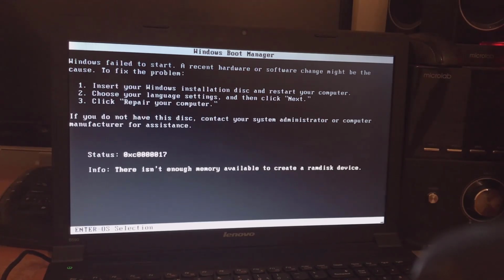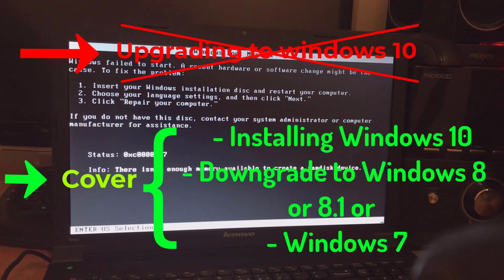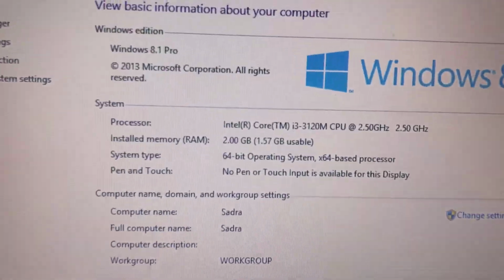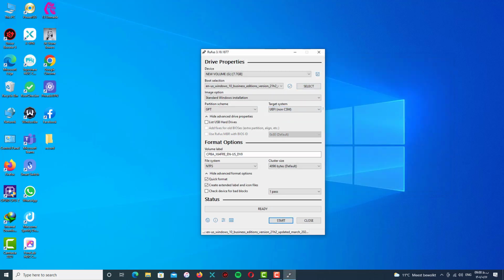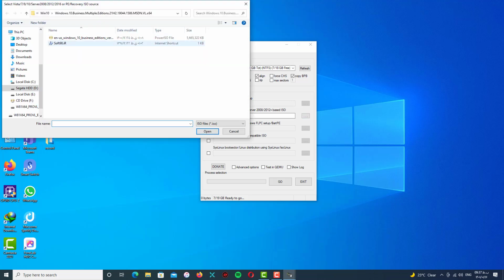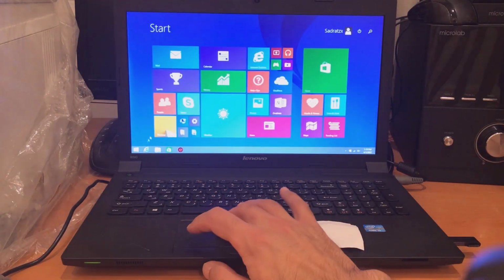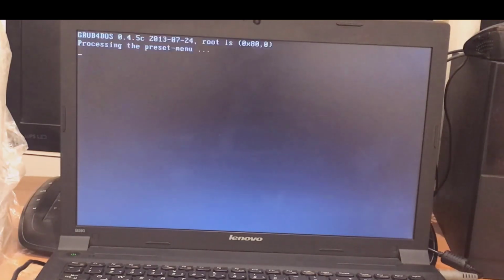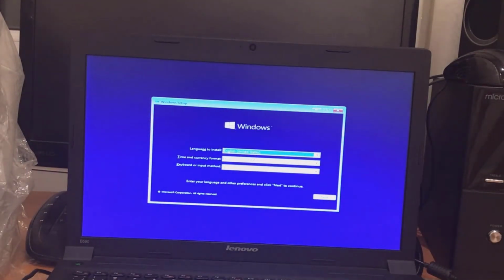error code 0xc0000017 | there isn't enough memory available to create a ramdisk device 100% works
how to fix 0xc0000017 error occurrence during installation of windows 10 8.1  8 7
error code 0xc0000017 - how to repair error windows update failed to check for updates error code 0xc0000017 in windows 10.

if for some reason  after a software update or windows update  which was interrupted  results in the windows 10 pc not booting  with error code 0xc0000017  then this post will help you resolve it.

fix error 0xc0000017 in windows 10, 8, 7 - [3 solutions] 2021.
fix: blue screen recovery error 0xc0000017 on windows 10 [tutorial].
the 0xc0000017 error code appears after an unsuccessful clean install or upgrades that ends in a bsod (blue screen of death). how to fix error code 0xc0000017 in windows 10 - [tutorial].

cómo corregir el error 0xc0000017 al actualizar a windows 10 fácilmente.

how to fix 0xc0000017 error occurrence during installation of windows 10.

This tutorial helps to fix there isn’t enough memory available to create a ramdisk device error code 0xc (solved)..

Error code 0xc0000017 stands for status_no_memory - there is no storage space on the computer device.

How to repair error windows update failed to check for updates error code 0xc0000017 in windows 10.

Fix there isn’t enough memory available to create a ramdisk device error code 0xc0000017 (solved).

In this tutorial  you will see how to fix error code 0xc0000017 when starting your windows 10 pc.

No ramdisk memory windows update error 0xc0000017 in windows 10 solution...

How to fix 0xc error occurrence during installation of windows 10.

1/10 not booting to start up screen recovery error code "0xc0000017" aka blue screen of death 2016 solved  works for acer  vaio  dell  hp  lenovo  toshiba  alienware and more.

In this video tutorial i will help you repair error 0xc0000017 there isn't enough memory available to create a ramdisk device or how to fix  error 0xc0000017 in windows 10..